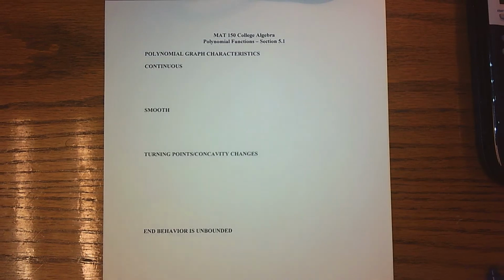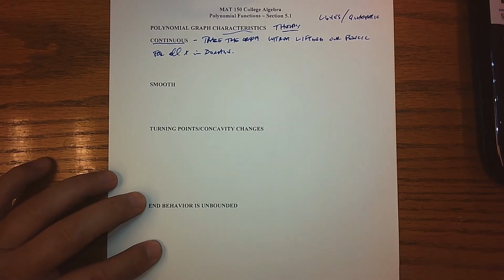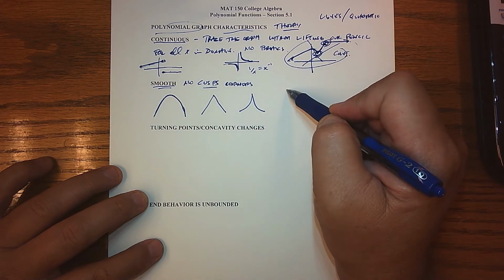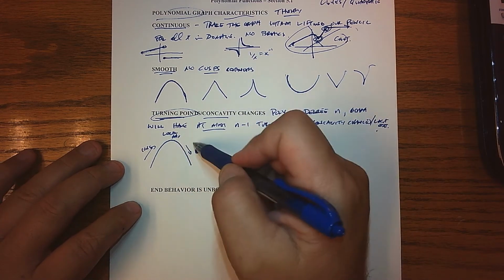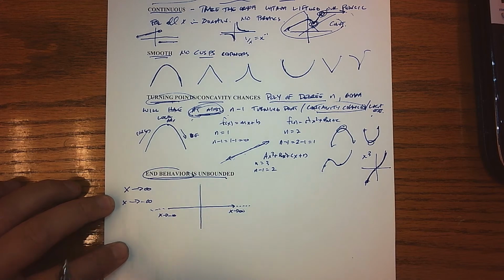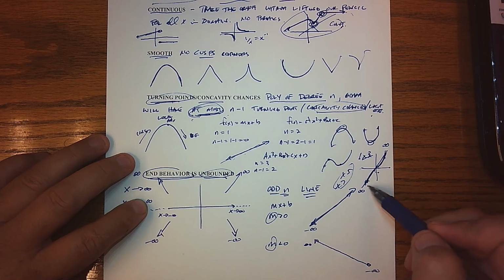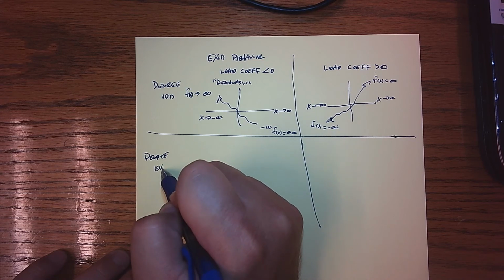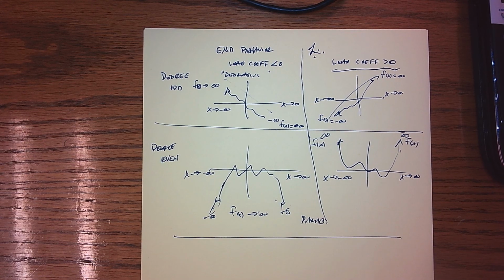MAT 150 Section51 Polynomial Graph Theory